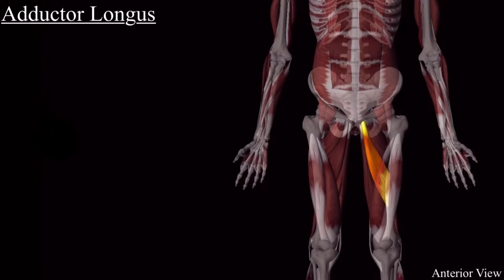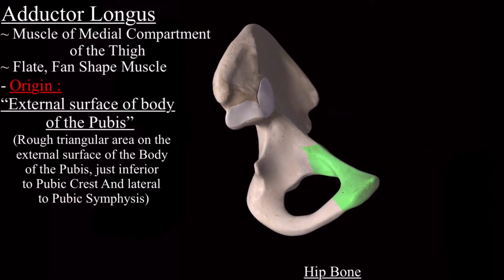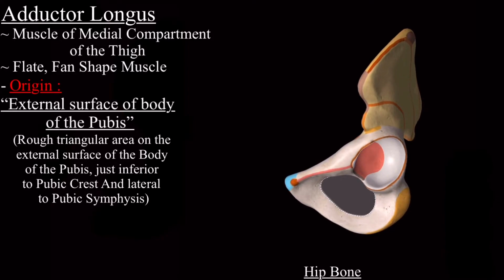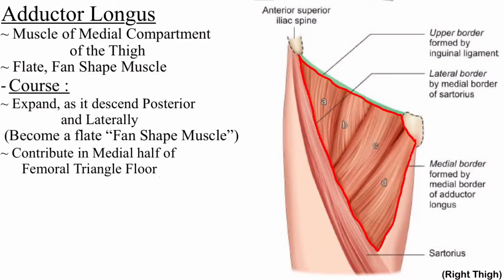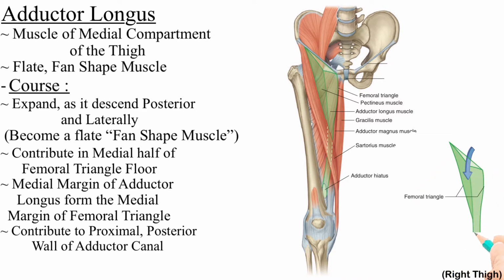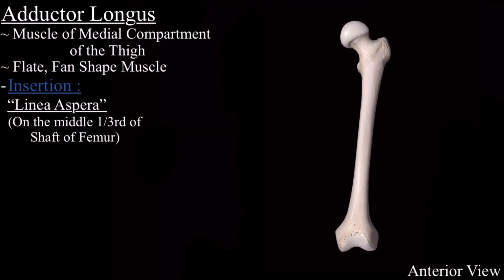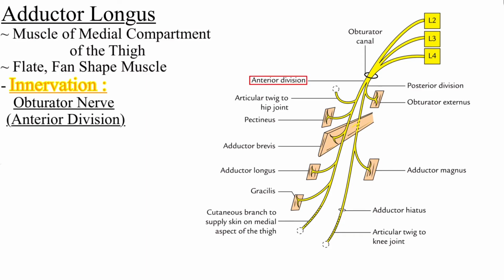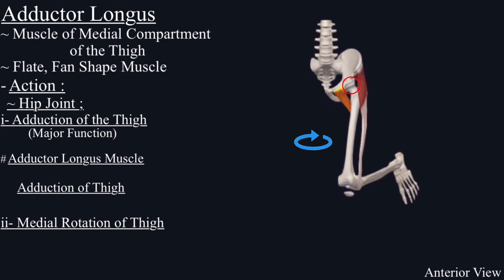Adductor Longus Muscle 3D Anatomy, Origin, Insertion, Course, Innervation and Action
The adductor longus is a large, fan-shaped muscle located in the medial aspect of the thigh.
Origin : Body of pubis, inferior to pubic crest and lateral to the pubic symphysis
Insertion : Middle third of linea aspera of femur (medial lip)
Action Hip joint: Thigh adduction, Thigh rotation
Innervation Obturator nerve - Anterior Division (L2-L4)